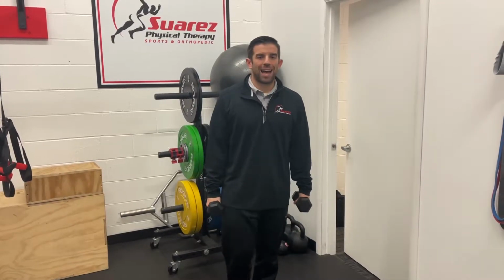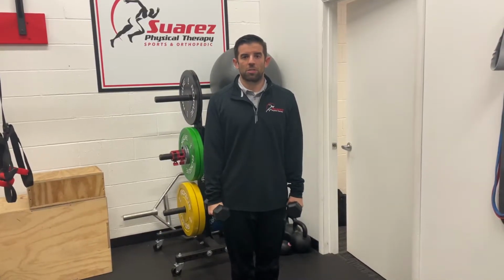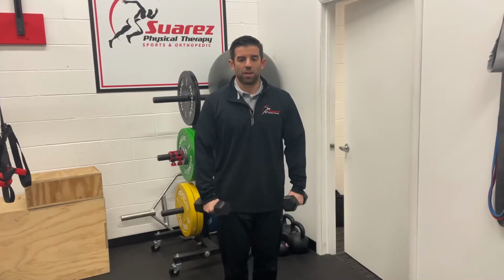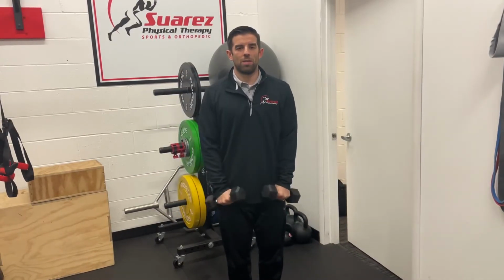Lateral Shoulder Raise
The videos on this YouTube channel are not intended to provide a diagnosis or substitute for medical advice. By attempting any of the exercises in the video, you do so at your own risk. It is normal to experience some soreness after doing an exercise you are not used to doing. But if your pain increases, moves to a different location or new or different symptoms arise after doing an exercise, you should stop the exercise and seek advice from a physician or physical therapist. We make no representations, guarantees or warranties that the information or exercises in this video are appropriate for you or will result in improvement of your medical condition or function.

BY USING THIS YOU TUBE CHANNEL AND ATTEMPTING THE EXERCISES IN THE VIDEOS, YOU AGREE THAT PATRICK SUAREZ, SUAREZ SPORT & ORTHOPEDIC PHYSICAL THERAPY AND ITS MEMBERS, EMPLOYEES OR AGENTS WILL NOT BE LIABLE TO YOU OR ANY THIRD PERSON FOR ANY INDIRECT, CONSEQUENTIAL, EXEMPLARY, INCIDENTAL, SPECIAL OR PUNITIVE DAMAGES ARISING FROM YOUR USE OR MISUSE OF THIS VIDEO WHETHER SUCH DAMAGES ARISE IN CONTRACT, TORT, NEGLIGENCE, EQUITY, STATUTE OR BY WAY OF ANY OTHER LEGAL THEORY REGARDLESS OF WHETHER SUCH DAMAGES COULD HAVE BEEN FORESEEN.